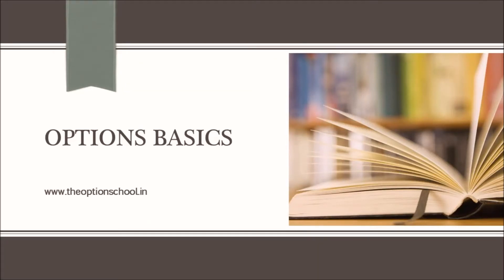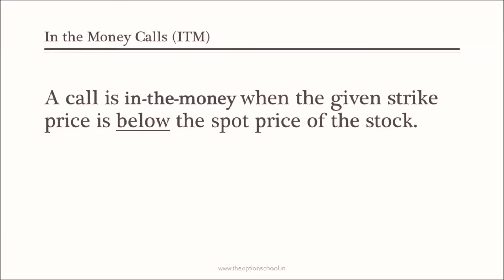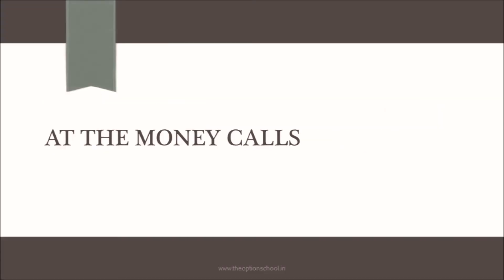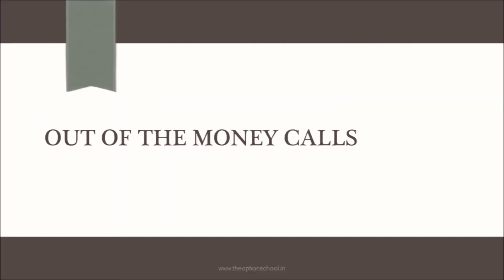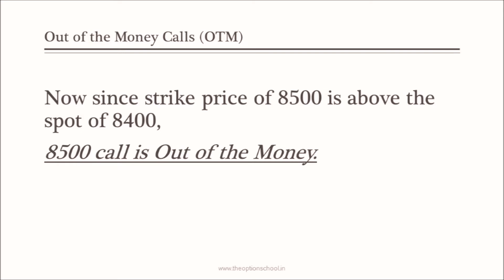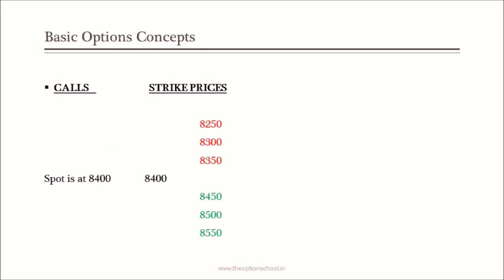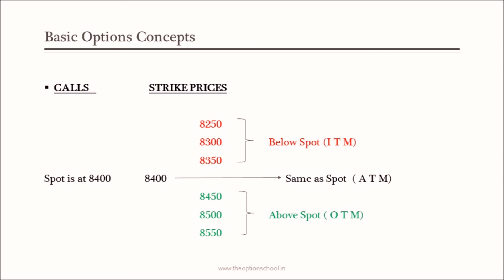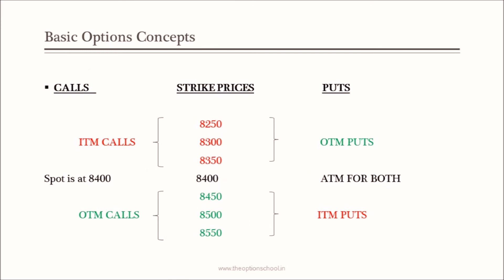OPTIONS TRADING BASICS | In the money options| Out of the money options | The Option School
OPTIONS TRADING BASICS EXPLAINED - In the money , out of the money concepts explained . In this video, we have explained basic but important concept of In themoney (ITM), At the money (ATM) and out of the money (OTM) in options trading. This will help option traders to learn the basics properly and then move on to more concepts in option strategies. For more on options learning, visit our